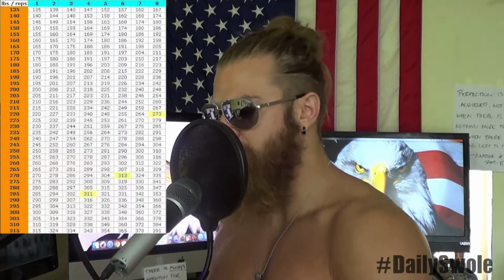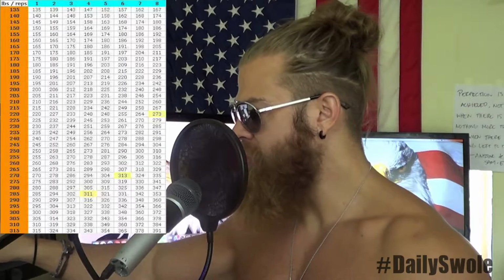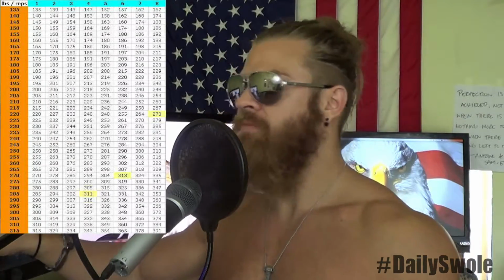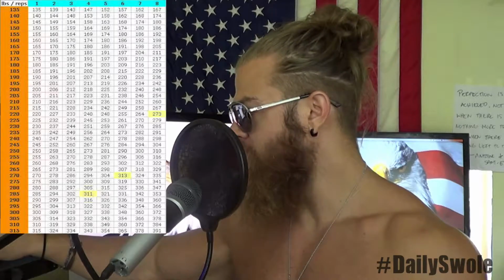The Bench Press - What's Your Max? | Daily Swole 110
Max reps are useful to a point. When should you use them? As a measurement of strength it is one of the purest ways to quantify progress, but the risk can be far greater than the reward. How can you gauge your max other than actually doing it? Here's how.

GO PREMIUM HERE!

Exclusive access to advanced education, accountability, community and direct support has begun.

Those of you that have been following and supporting me for these past few months, this is for YOU!

I have been trying to figure out how to provide more DIRECT and DETAILED value to a great number of you.

With exclusive access to the PRIVATE CLOSED Facebook Group you will be privileged to

#1 - My E-book:get The 7 Pillars of Swolenormous

#2 - High-level fitness education

#3 - Consultations and habit breakdowns

#4 - Nutritional guidance

#5 - Personal program design

#6 - Exclusive educational videos on exercises, yoga, nutrition, motivation and lifestyle habits

All wrapped up in a tight knit community with like minded individuals with varying experience and backgrounds!

Think of it as elite personal training for a fraction of the cost. Less than Netflix and 100 times the GAINS!

**Periscope and BUSKER - DAILY @ 12 Noon EST @Swolenormous**

Dash has a Degree in Exercise Science, Certified Strength and Conditioning Specialist (CSCS), Taught all three major certifications from the National Academy of Sports Medicine (NASM), a P90X and INSANITY Master Trainer for Beachbody, and worked in every facet in the fitness industry.

Dash is a fitness expert, split personality and focused on all around gains. Swolenormous is a lifestyle brand that promotes fitness and pleasure in all areas of life. Pro Fitness, Pro Bacon, Pro Beer, Pro Whisky, Pro Yoga, Pro Beef.

Moderation is for suckers.

DailySwole is an educational platform with main topics and LIVE Q&A throughout the show. Very interactive and features real topics often requested by the audience prior to the broadcast.

DrivingWhileGaining is where questions about fitness and life are answered. Dash's experience in all areas of fitness is a mosaic of successes and failures, and the lessons learned have been priceless. Now they are all here for you to enjoy.

SwoleMotion is a "day in the life" diary style vlog following Dash around while he puts on ridiculous amounts of muscle and works on developing his brand. Social experiences, personal stories and workout clips comprise a very intimate setting and makes for a stellar series.

SwoleSnaps are clips either broken up or compilation of daily posts on SnapChat. Some are longer, some are shorter, some are educational and some are just straight hysterical. You never know what you're gonna get with SwoleSnaps!